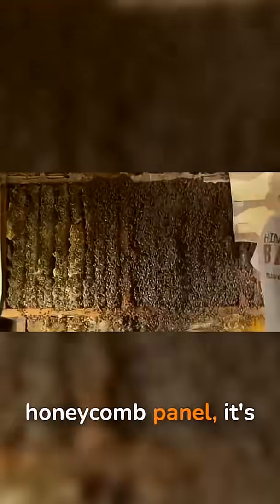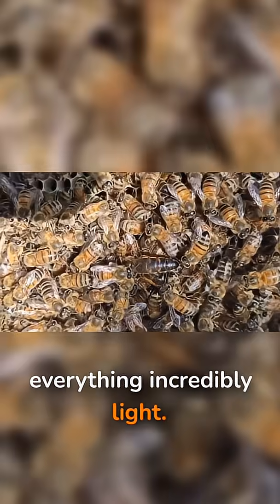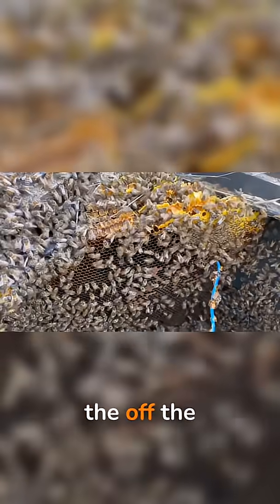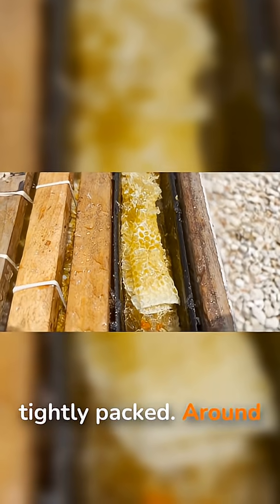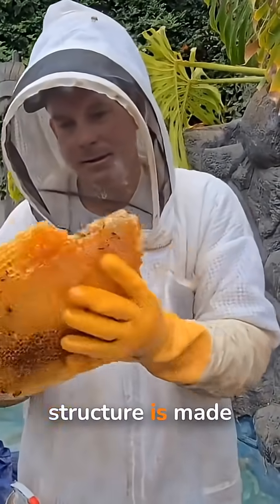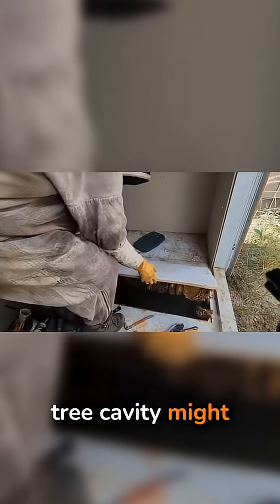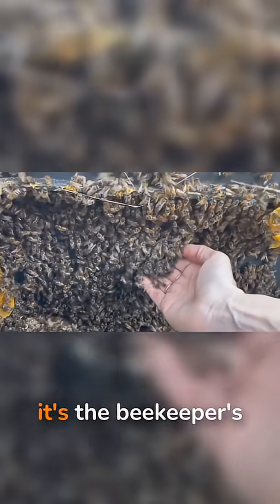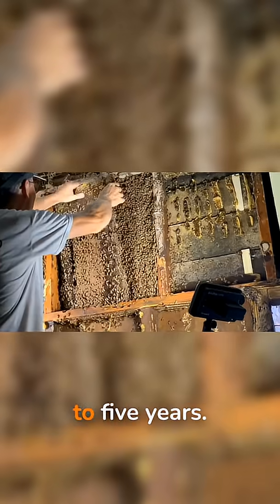Why Bee Hives Are Engineering Geniuses!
When you see the inside of a high-tech “honeycomb panel,” it’s literally a homage to the bees’ design. If you zoom in closer, the details get even more impressive. Each sheet of comb is double-sided: there are cells on both faces, and they’re offset so that the walls don’t line up perfectly back-to-back. That staggered stacking adds strength while keeping everything incredibly light. The axes of the cells are almost horizontal, but not quite. From the base of each cell to its open end, there’s a small upward tilt—usually in the range of about 9 to 14 degrees. That little incline helps keep nectar and honey from running straight out, and research shows it also shifts some of the weight off the side walls and onto the shared central midwall, making the whole sheet more load-bearing. It’s like the bees have designed a tiny, slanted bookshelf where every book helps hold up the shelf itself.